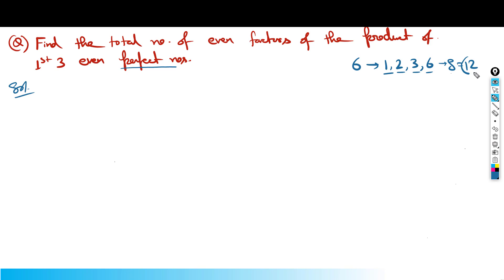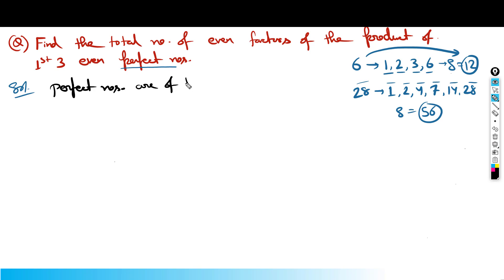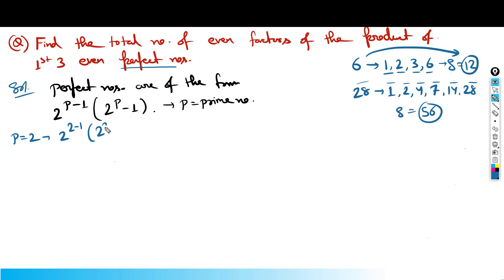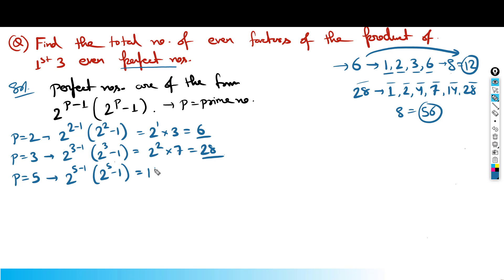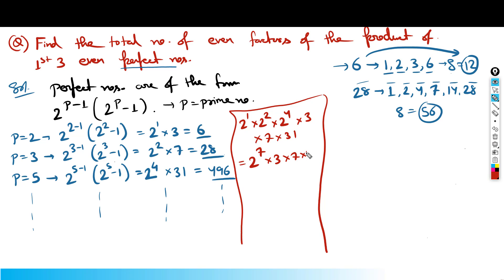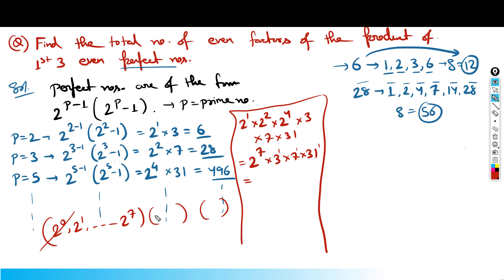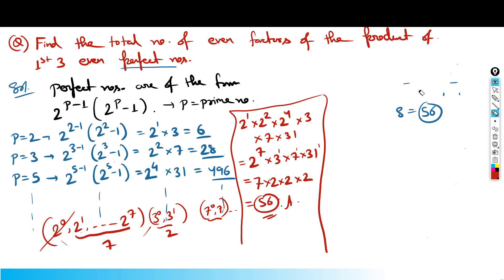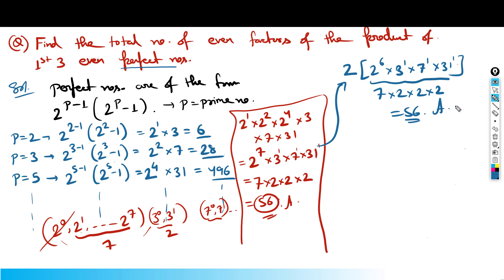Quant Questions Practice of Advance Level - 22 II CAT PREPARATION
Perfect number properties can feel abstract. Ravi Prakash Sir shows how they appear in CAT Quant with targeted practice problems. Ideal for brushing up before CAT 2025 and CAT 2026 Quant.

CAT2025